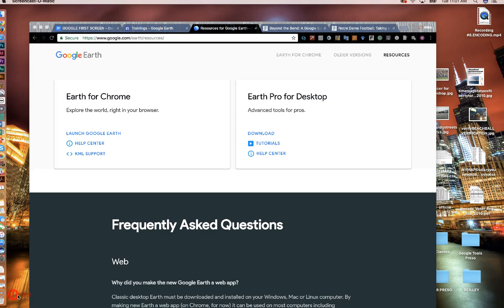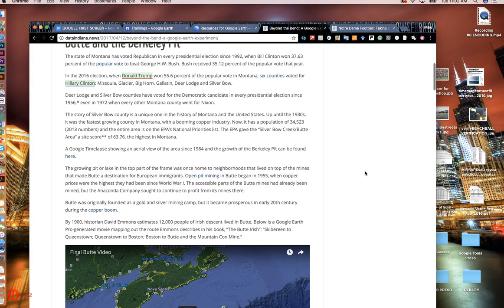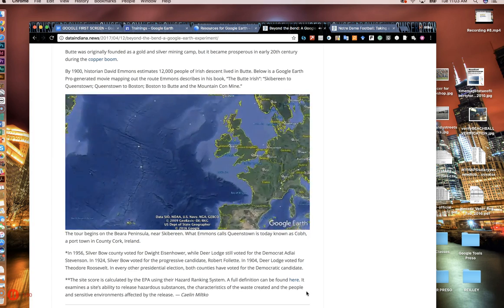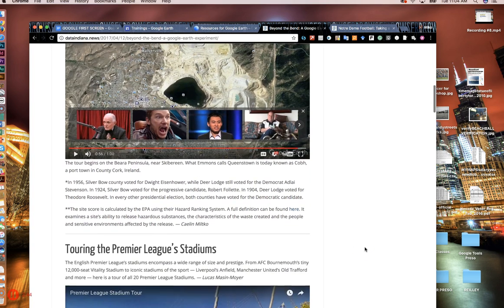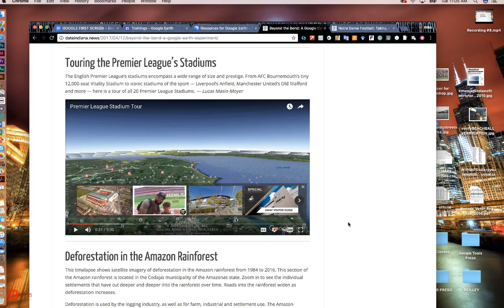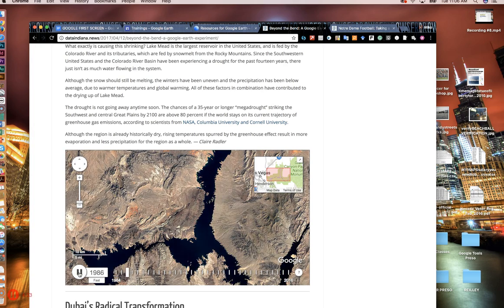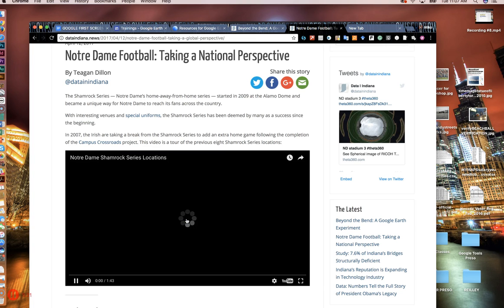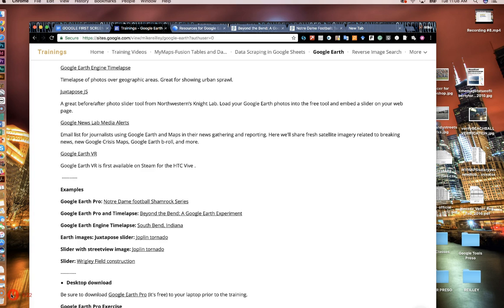Google Earth Pro and Timelapse Examples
For Mike Reilley's trainings